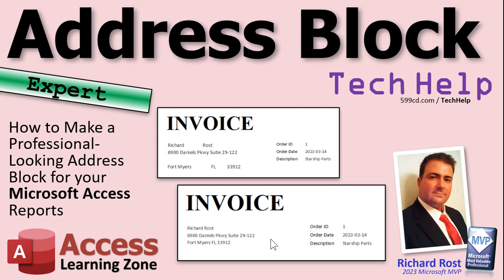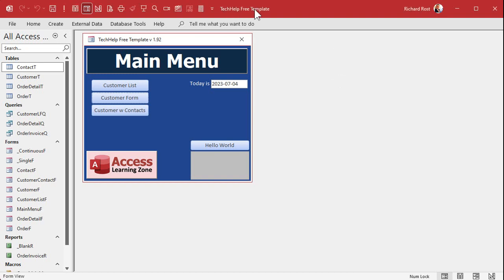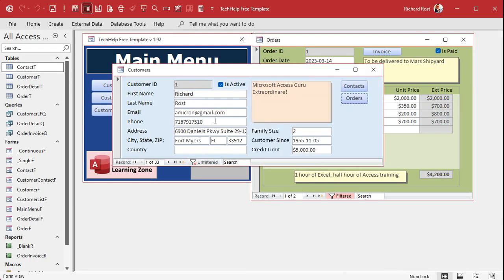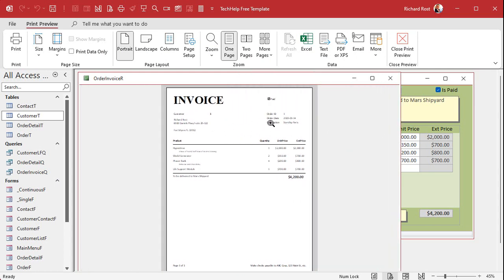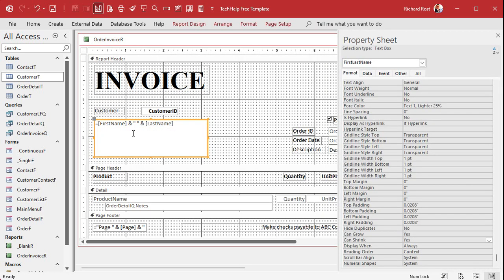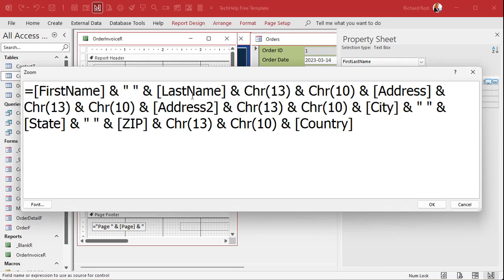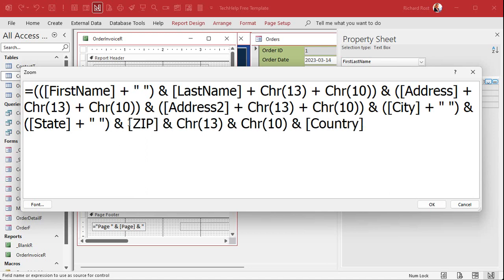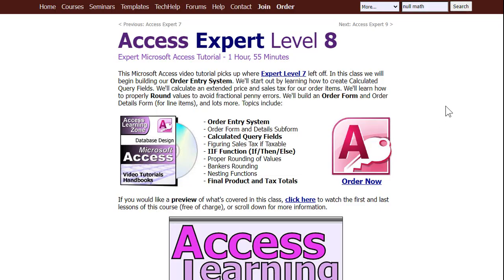How to Make a Professional-Looking Address Block for your Microsoft Access Reports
In this Microsoft Access tutorial, I'm going to show you how to create a professional-looking address block for your reports. Specifically, we'll focus on ensuring that fields such as city, state, and ZIP code are not spaced out, and that there are no blank lines when data is missing.

Susan from Redlands, California (A Gold Member) says: I'm using your Invoicing database and it works real well, however is there any way to make the address block look better? The fields like city, state, and ZIP code are spaced out, and I added an "Address2" line and if there's nothing in it, it leaves a blank line there. Any ideas?

UP NEXT...